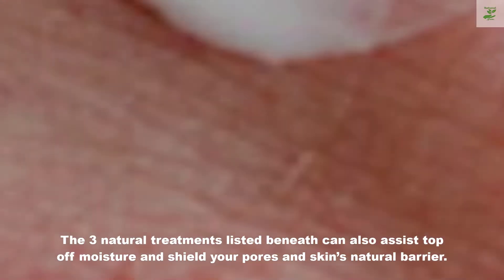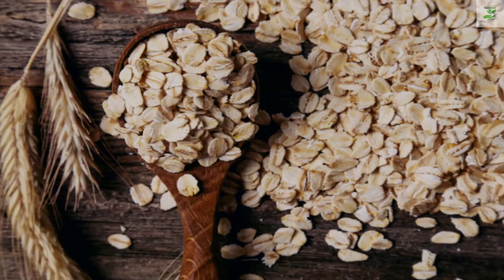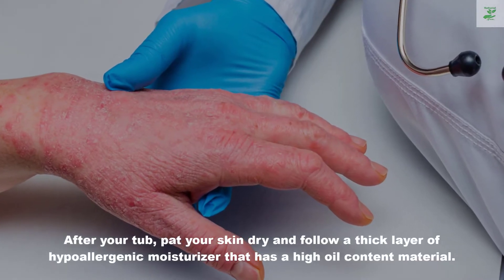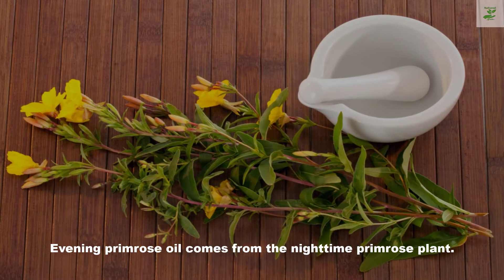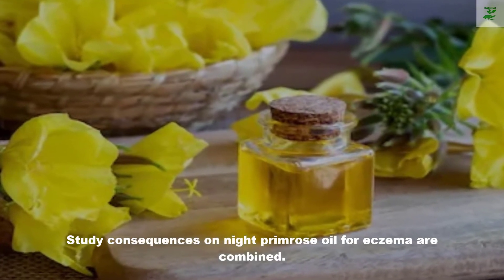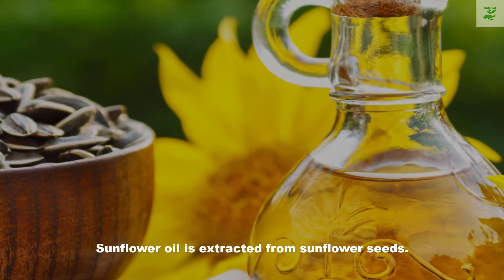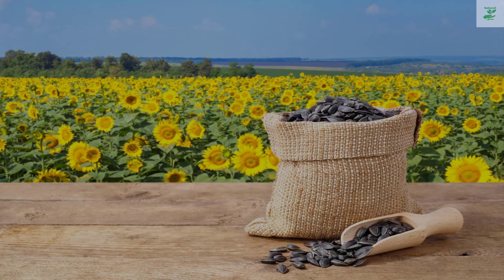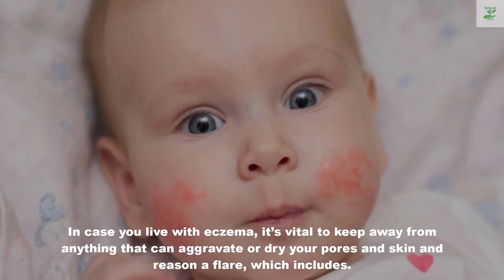NATURAL REMEDIES TO LESSEN ECZEMA SIGNS.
For othe r products please visit:

If you stay with eczema, you know what it’s like to search for comfort from purple, itchy skin.
You’ve likely already tried a spread of products.
Unluckily, some gadgets can go away your pores and skin feeling drier or even extra irritated.
Don’t surrender desire but! Similarly to medications, there are numerous options you may attempt at home to assist together with your signs.

The 3 natural treatments listed beneath can also assist top off moisture and shield your pores and skin’s natural barrier.

1. Colloidal oatmeal.

Colloidal oatmeal is made from finely-ground oats.
It helps calm and soften infected skin.
Colloidal oatmeal is available in cream or powder shape.
Upload the powder to lukewarm bathwater and soak for 10 to 15 minutes to assist melt tough pores and skin and relieve itching.
After your tub, pat your skin dry and follow a thick layer of hypoallergenic moisturizer that has a high oil content material.

2. Evening primrose oil.

Evening primrose oil comes from the nighttime primrose plant.
It’s used topically to appease indignant pores and skin.
When taken with the aid of mouth, it’s used to treat systemic inflammatory situations which includes eczema.
Study consequences on night primrose oil for eczema are combined.
However, many people claim it facilitates lessen their eczema symptoms without negative side results.

3. Sunflower oil.

Sunflower oil is extracted from sunflower seeds.
Studies have proven it protects the skin’s outer layer, which enables keep moisture in and bacteria out.
Sunflower oil additionally hydrates skin and can relieve itching and irritation.
Sunflower oil can be implemented, undiluted, immediately to the skin, ideally after bathing whilst skin continues to be damp.

Takeaway.
In case you live with eczema, it’s vital to keep away from anything that can aggravate or dry your pores and skin and reason a flare, which includes.

Perfumed soap or frame wash detergents.
Soaps with dyes.
Wool apparel.
Tight garb.
Pollen.
Animal dander.
If you want to share your experience and extra suggestions please keep in mind to comment underneath.

right away contact your health care provider.